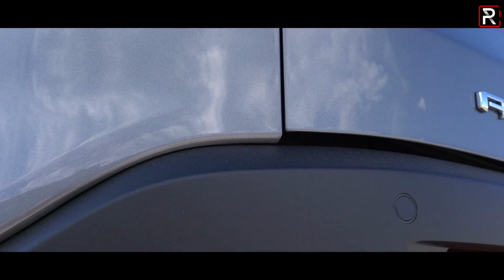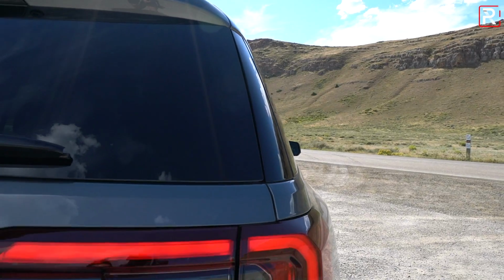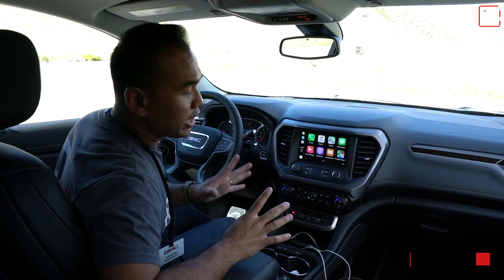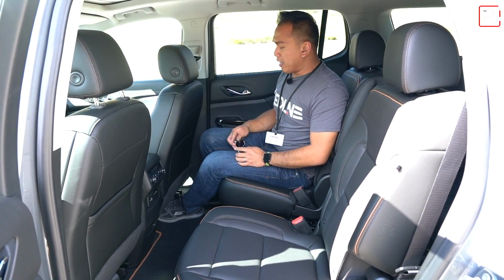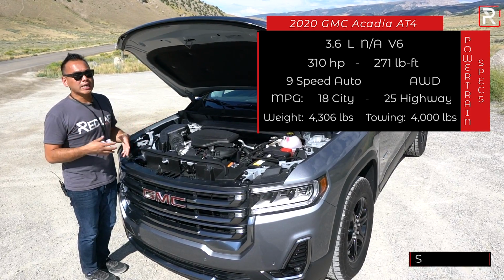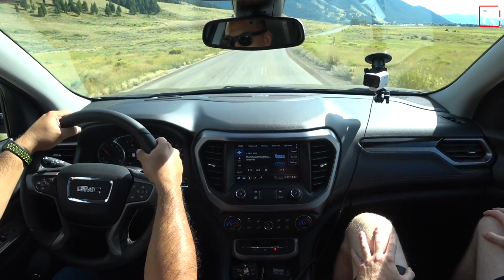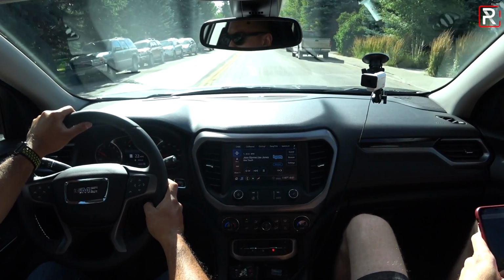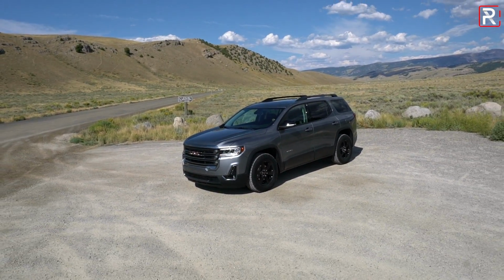Has GMC Turned the 2020 Acadia AT4 into a Premium Off-Road Ready Blazer?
For the past 10 years, the GMCAcadia was nothing more than just a GMC version of the large 3-row crossover that shared a platform with the Chevrolet Traverse, Buick Enclave, and Saturn Outlook. In 2017, GMC made the decision to move the Acadia into its own unique identity. It still shares a platform with its GM cousins, but this time it's much smaller in order to appeal to a different audience. For 2020, GMC is introducing the AcadiaAT4 with all the off-road upgrades that the AT4 sub-brand at GMC is known for. It almost looks like the off-road ready ChevroletBlazer that we never got last year, but with slightly more interior space and its proudly built in the USA.